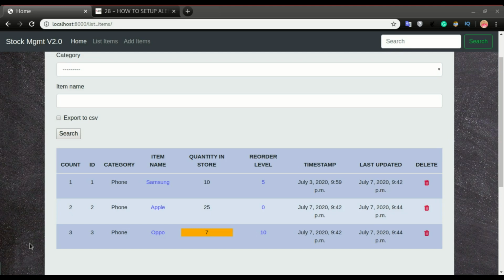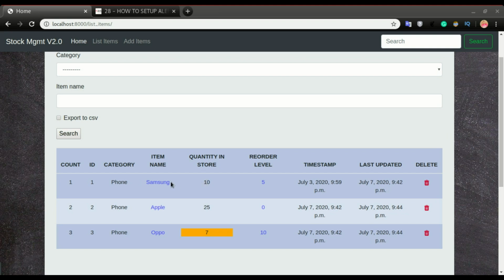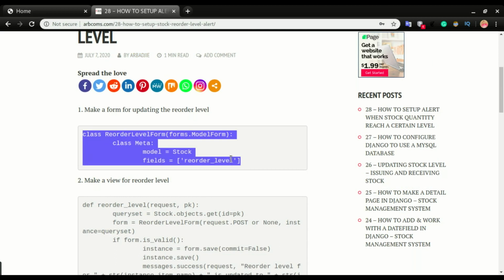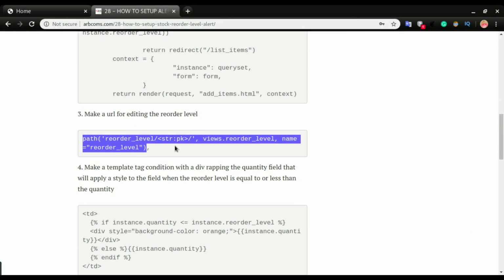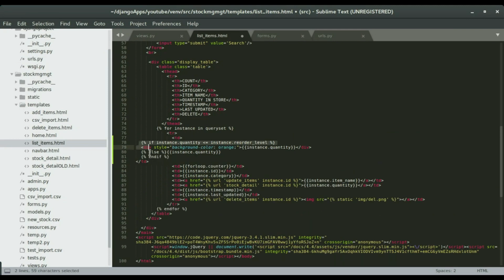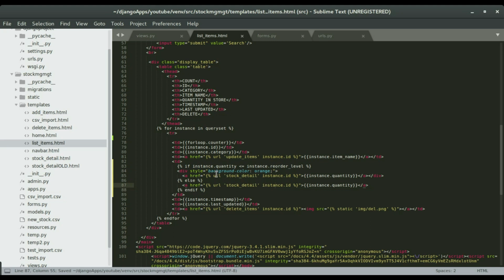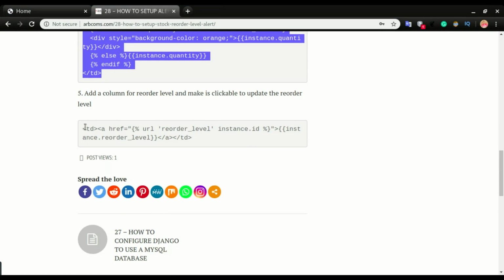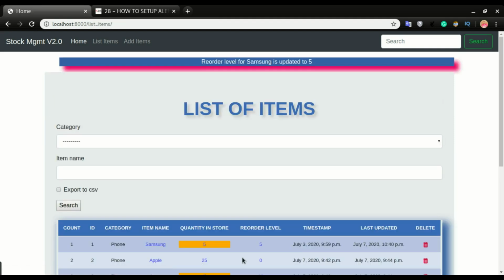28 HOW TO ADD A STOCK REORDER ALERT - STOCK MANAGEMENT SYSTEM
This is part 28 of developing a store management system. In this video, we will see how to add a stock reorder level alert in our application.